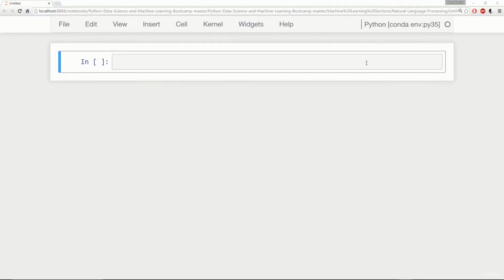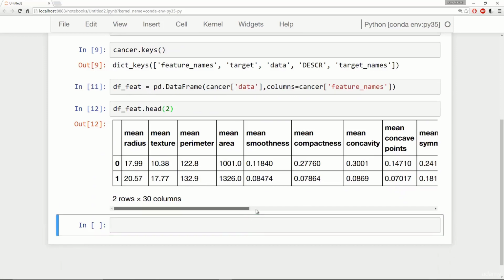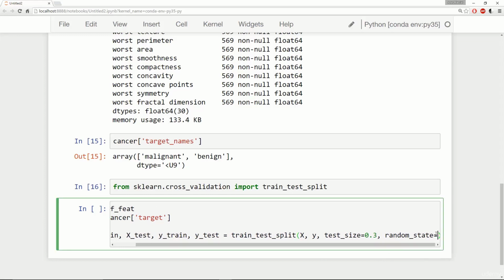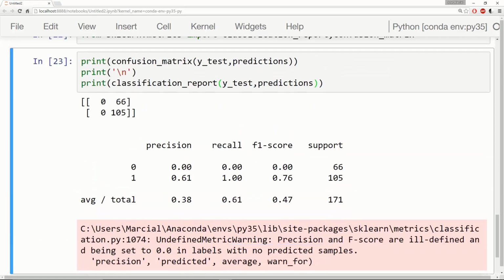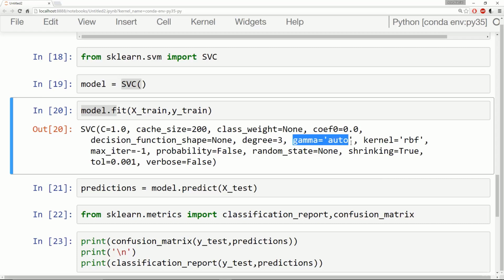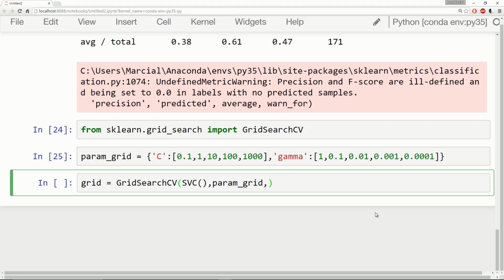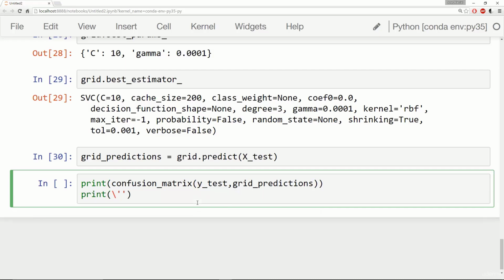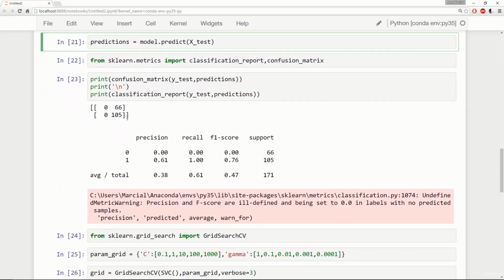The SVM Model With Python and Scikit-Learn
In this video, we will show you how to use Python’s Scikit-Learn package to implement the Support Vector Machines (SVM) algorithm.

We will be working with the built-in breast cancer dataset and we’ll be using our SVM model to predict whether or not a given tumor is malignant or benign based on thirty factors.